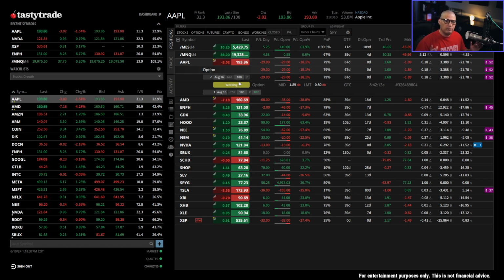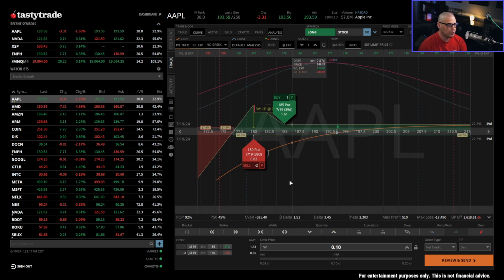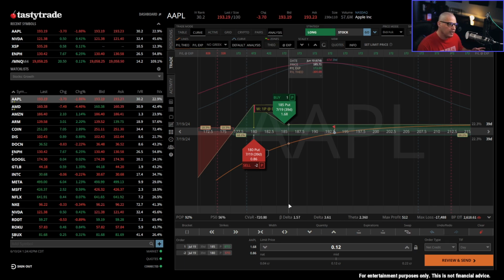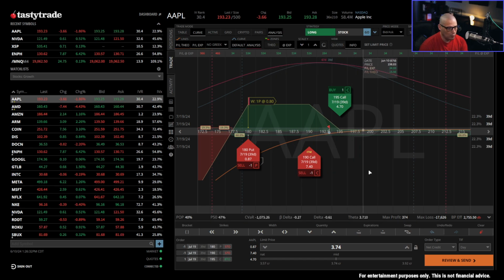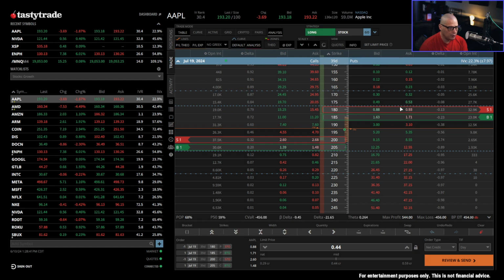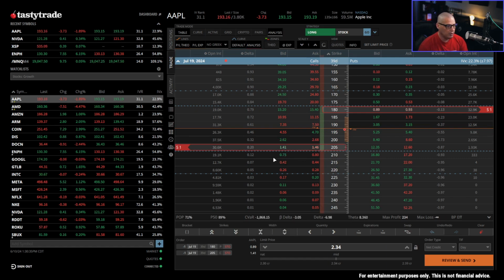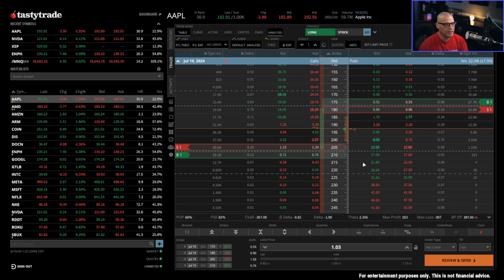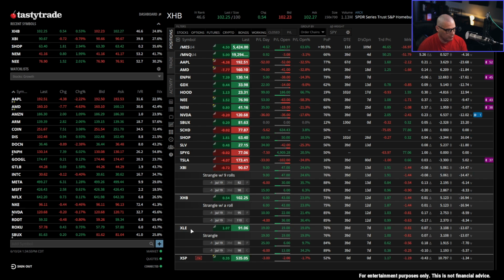Winning Traders Use Multiple Strategies (How I Decide Which Strategy To Use)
Winning traders (the ones that last for the long term) know that trading is not all about learning the "one right strategy" or focusing on each individual trade.  It's about managing your entire portfolio of positions.  And the current status of your portfolio determines, more than anything else, the types of strategies that you should employ.